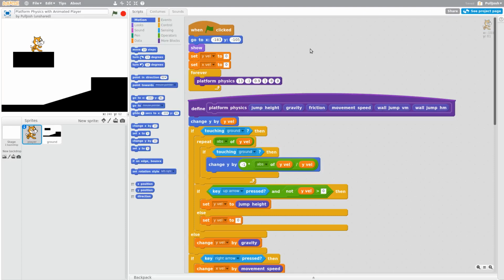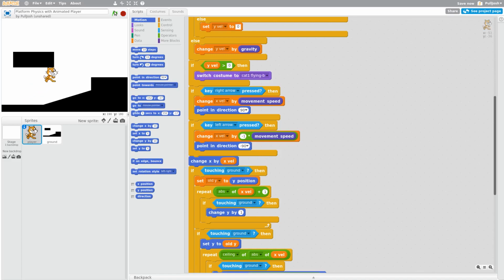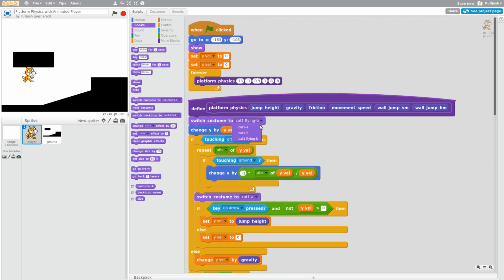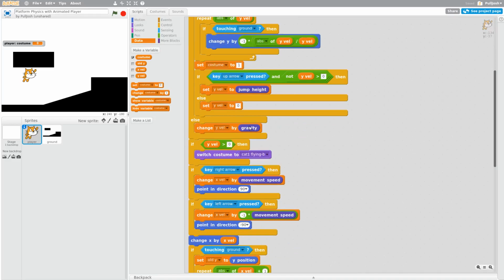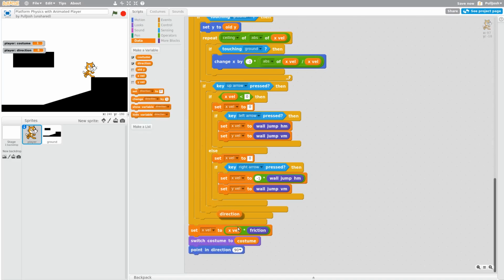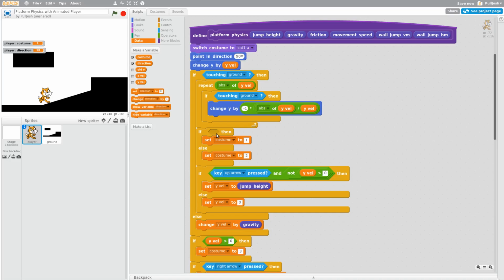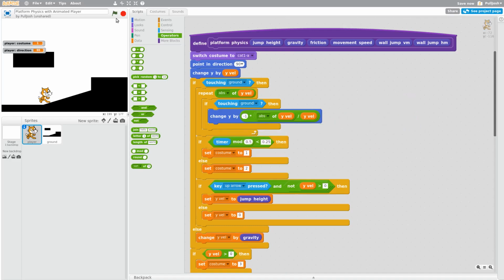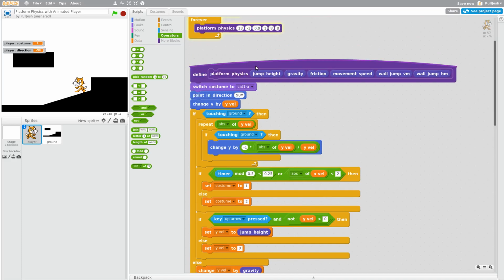Platform Physics with Animated Player in Scratch